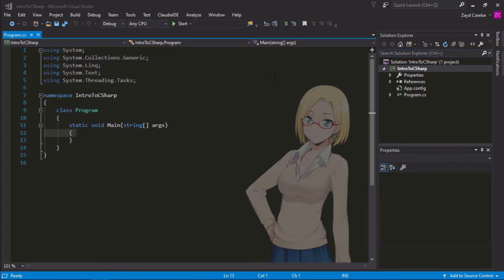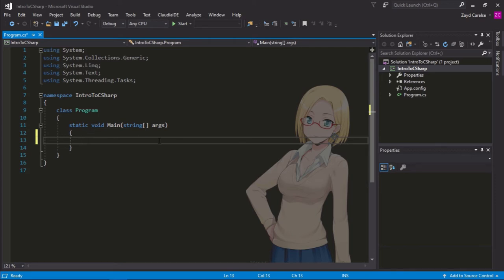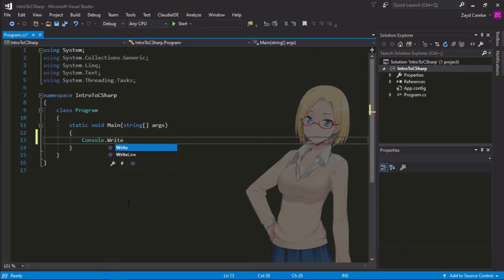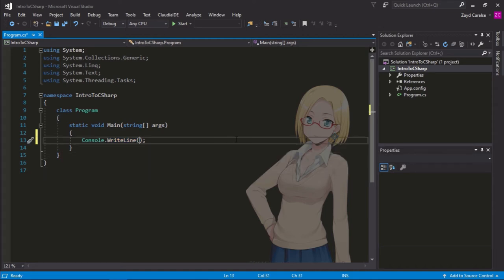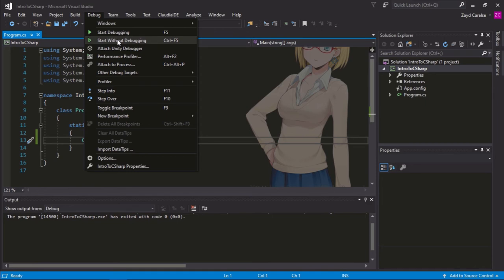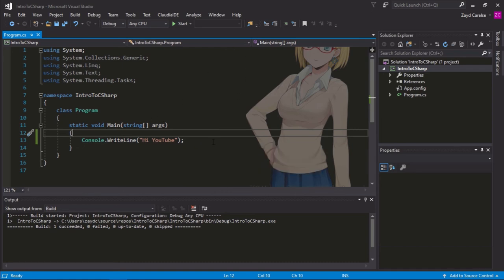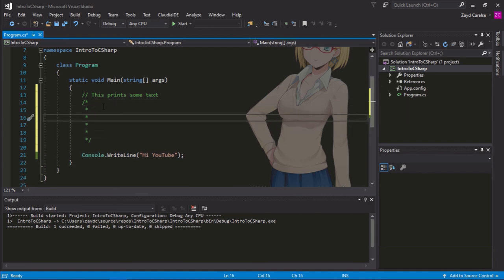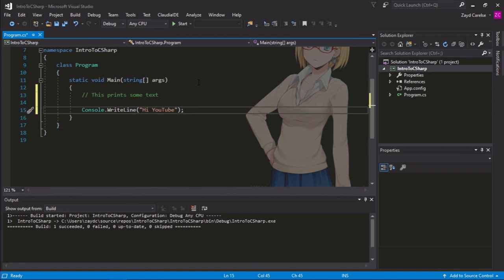Writing your first program | Unity C# for Beginners | Episode 02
In this episode we learn about our first C# statement and we get to write our first program. I'll also take you through some functions of the Visual Studio IDE and show you how to create comments.

I'll be putting out one of these at least every day or as often as I'm able to so if you'd like to learn C# for Unity for absolute nothing then please leave a like and don't forget to subscribe.